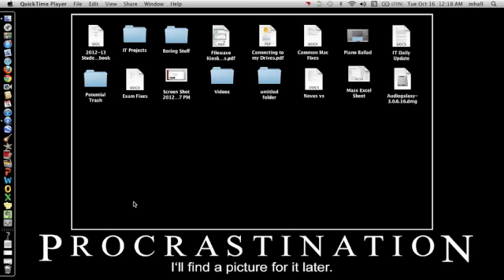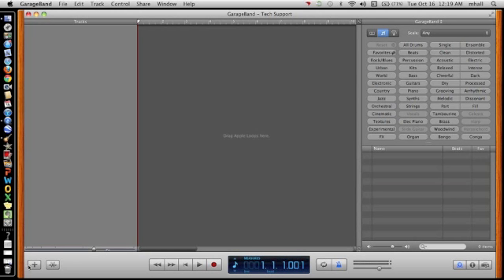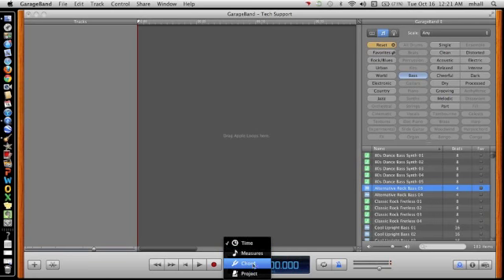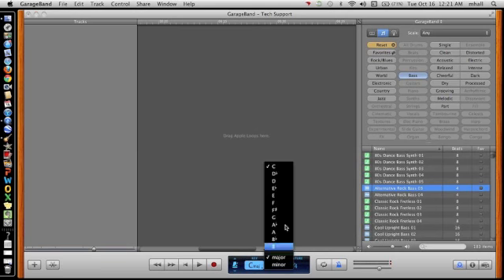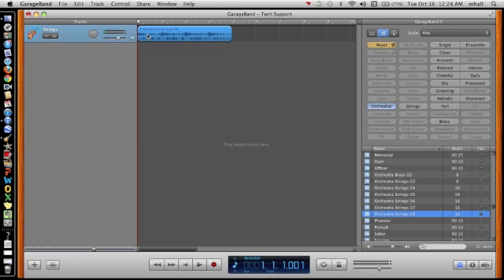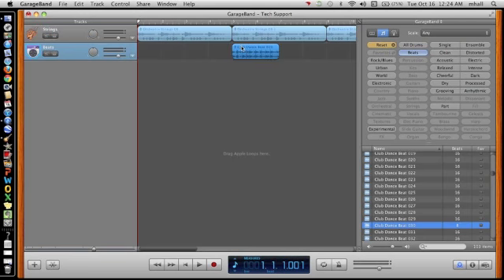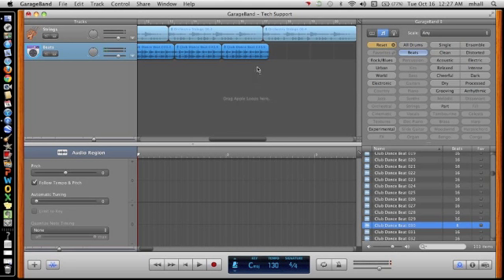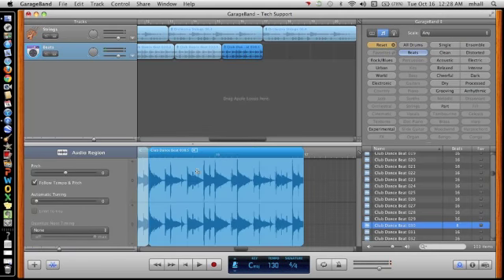Garageband The Basics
This is just a quick tutorial on how to create a song using the audio files preloaded on Garageband.